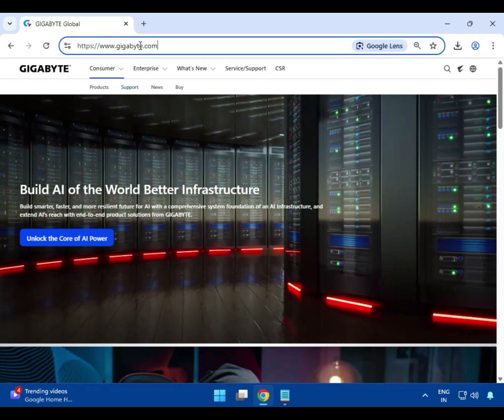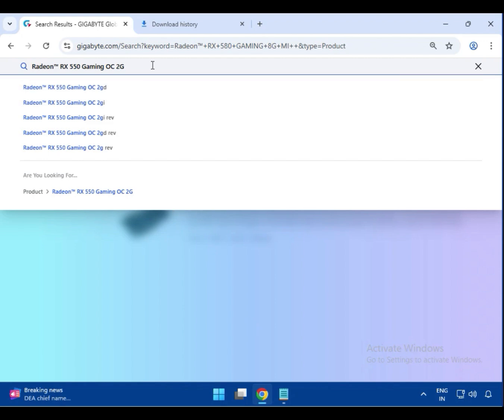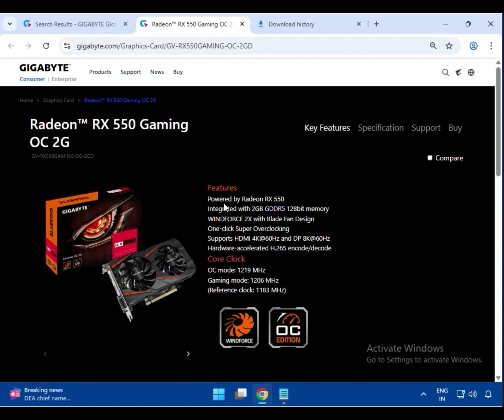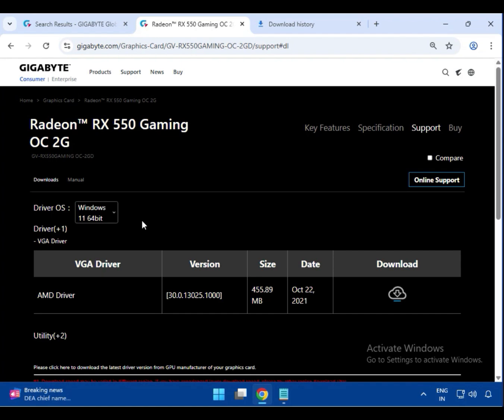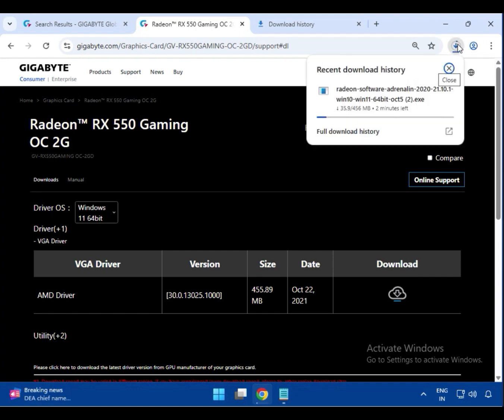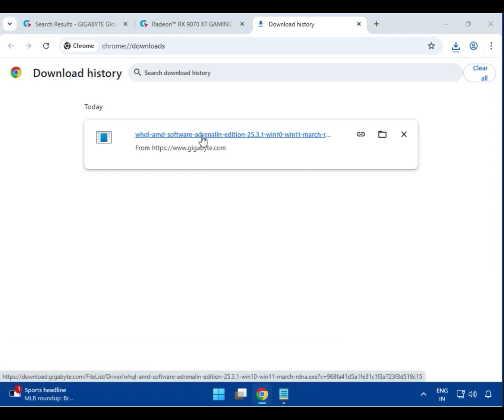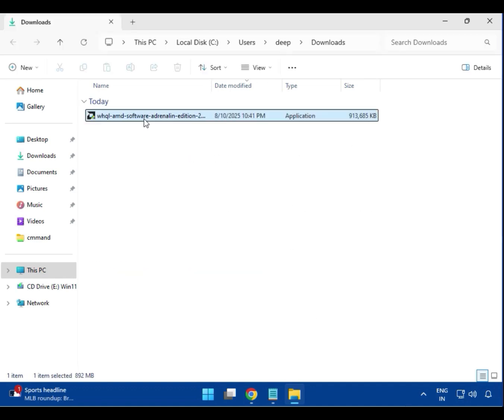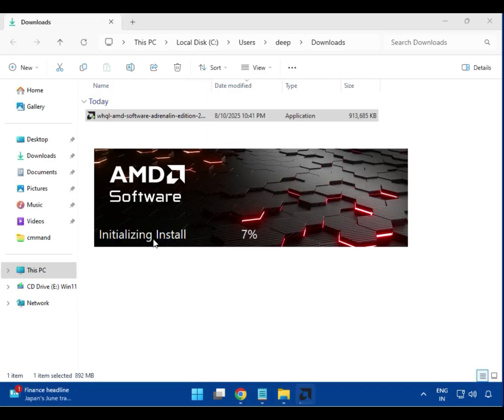Download & Install Gigabyte RX 550 Gaming OC 2G Driver (Windows 10/11)